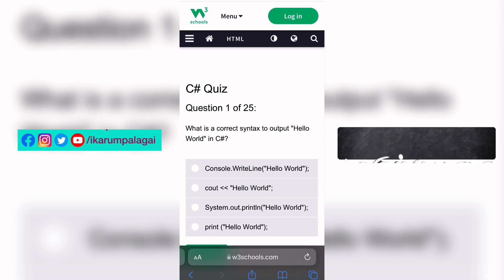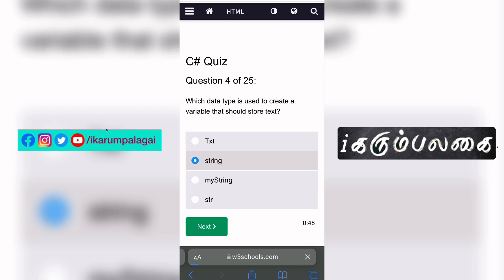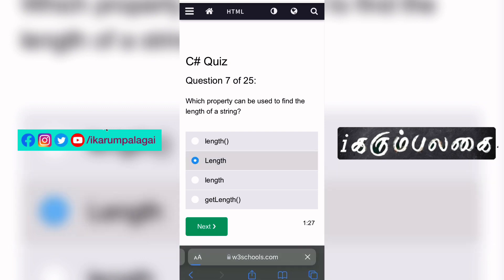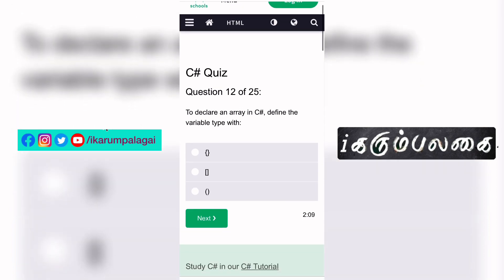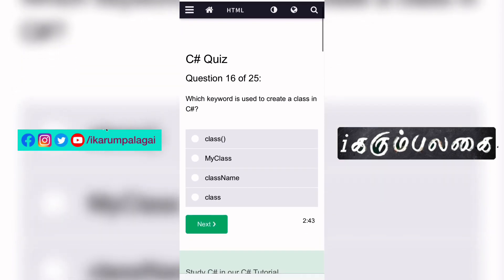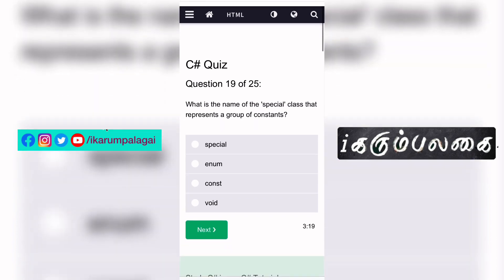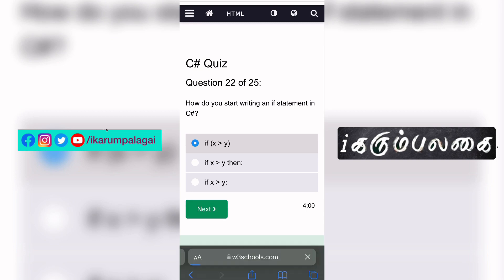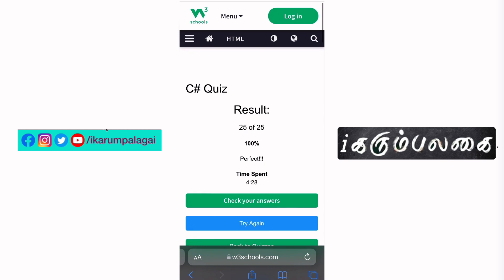C# Quiz | W3 School | Tamil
I just tried to answer c# quiz in w3 school.